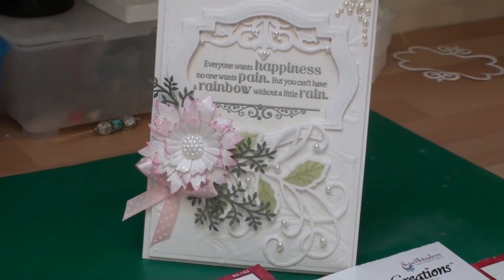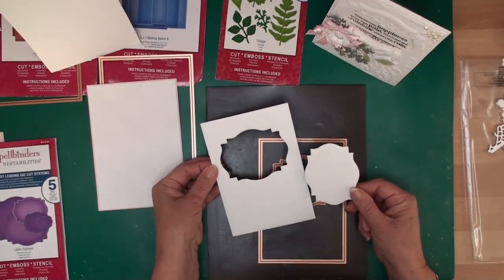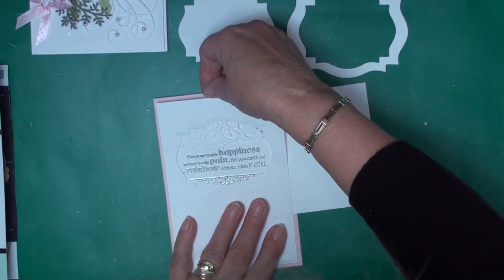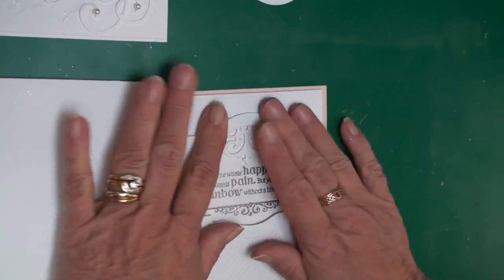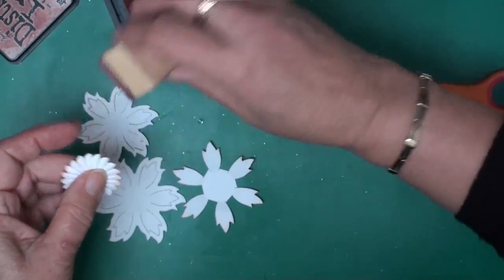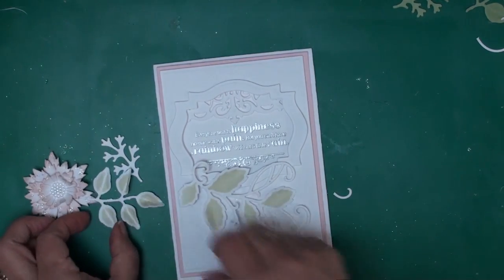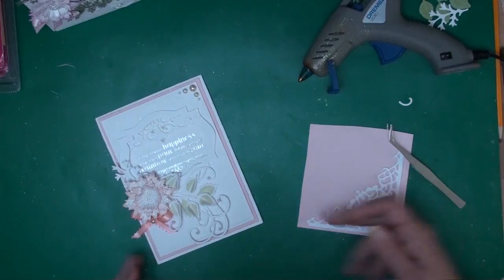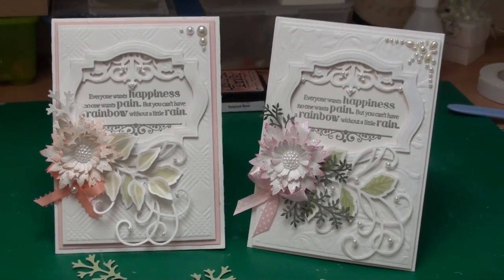Aster Flower Topper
A useful die that will produce some really pretty flowers for you to add to your projects ... and this is just one way to use them.